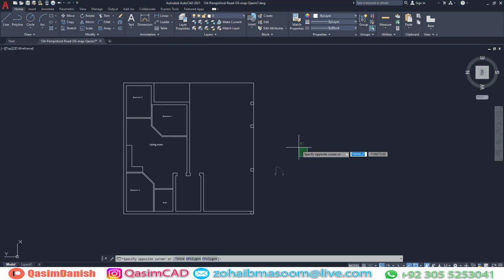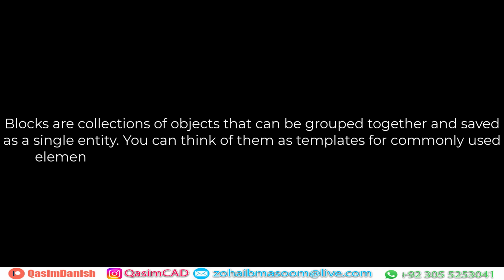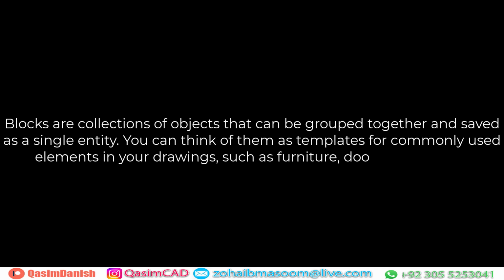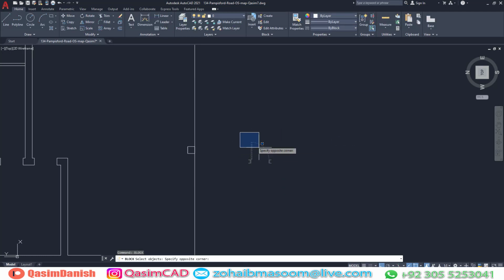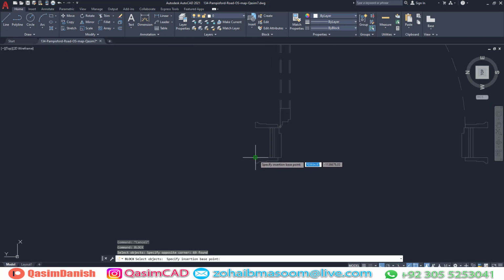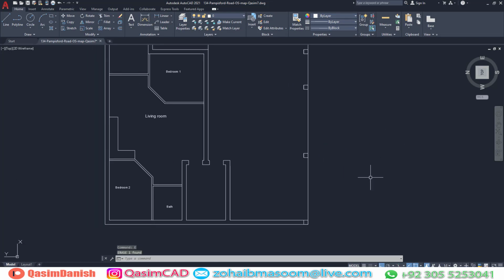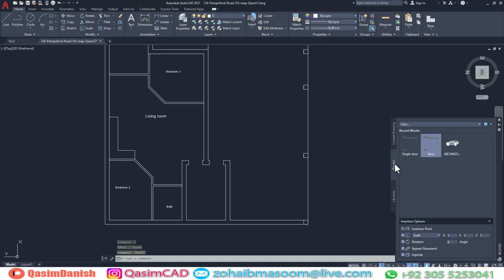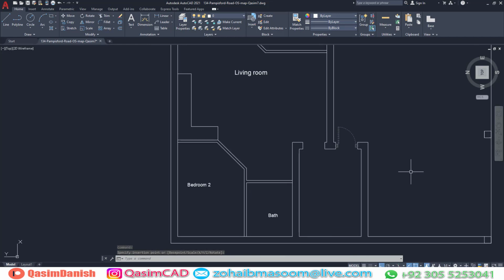How To Create Edit Insert AutoCAD Blocks - qasimcad